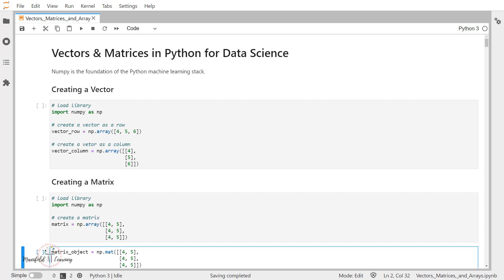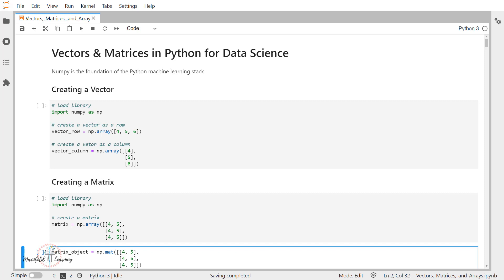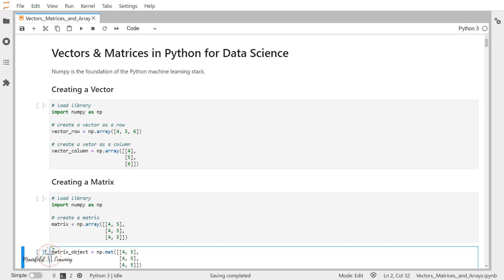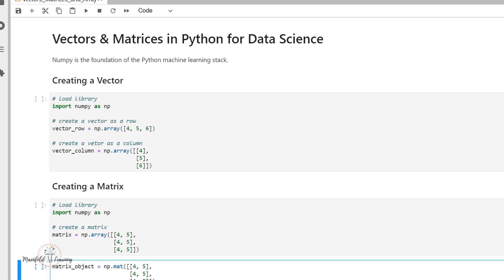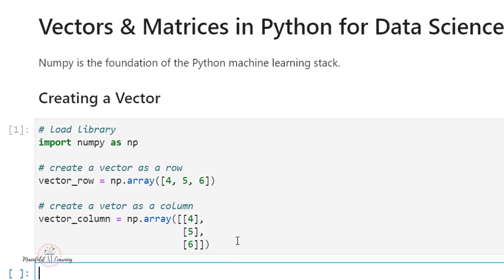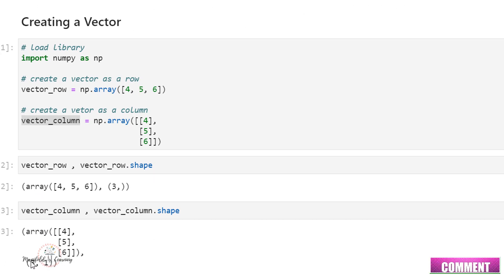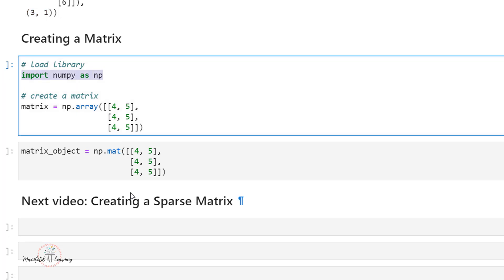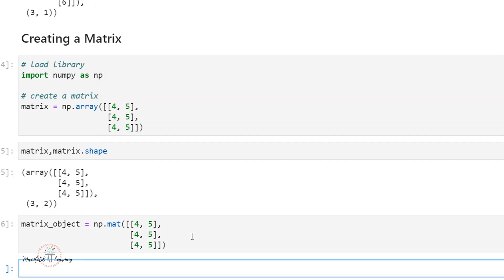Vectors and Matrices - Linear Algebra for Data Science - Tips & Tricks